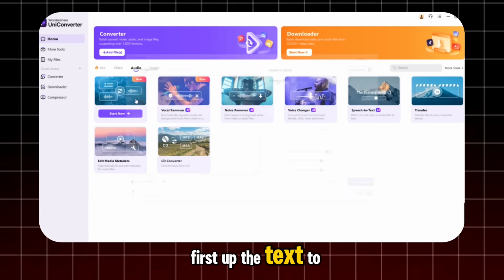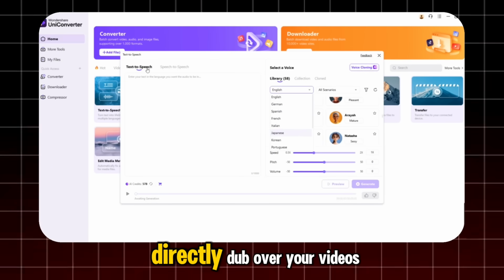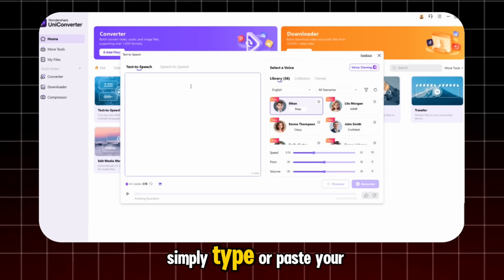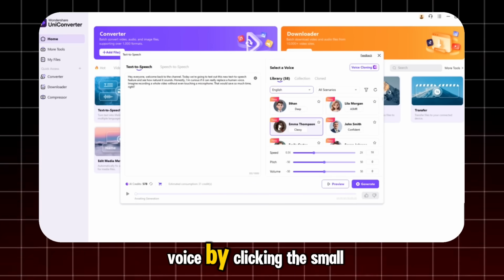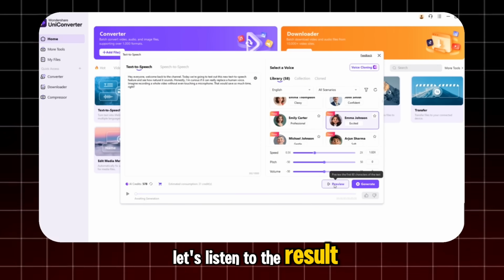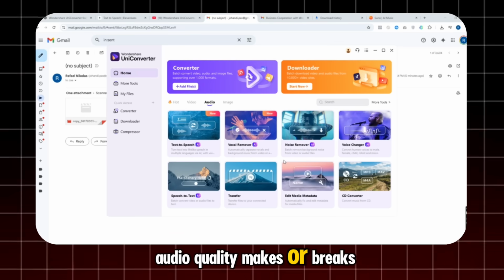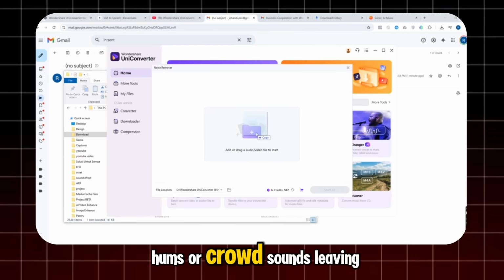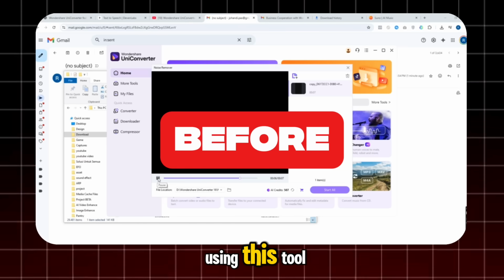This ElevenLabs Alternative Will Blow Your Mind😍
This isn't just another text-to-speech tool, it's a complete audio revolution

Discover UniConverter, your all-in-one AI audio powerhouse for creating
stunning, professional-grade sound. Whether you're a content creator,
podcaster, or developer, learn how to harness features like voice cloning, AI
noise removal, and batch audio conversion to elevate your projects beyond the
ordinary!

UniConverter Key Features Demonstrated:
 AI Text-to-Speech (TTS): Generate expressive, natural-sounding
voiceovers from text.
 AI Speech-to-Speech: Modify your voice in real-time with various styles
and effects.
 AI Voice Cloning: Create a realistic digital replica of your voice from
short samples.
 AI Speech-to-Text: Transcribe audio and video files into accurate text
captions.
 AI Noise Remover: Eliminate background noise, hum, and interference
for crystal-clear audio.
 Batch Audio Conversion: Convert, compress, and edit hundreds of
audio files at once to different formats.